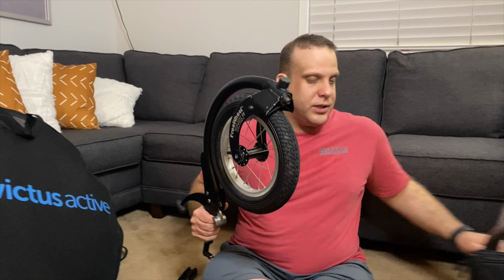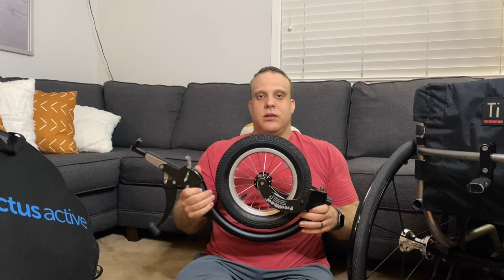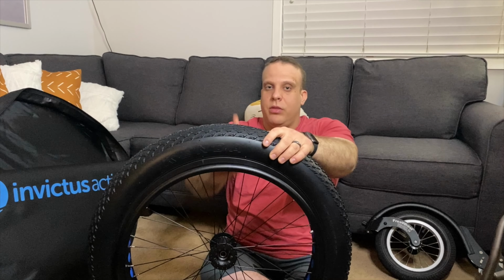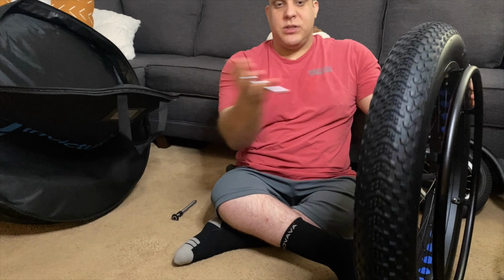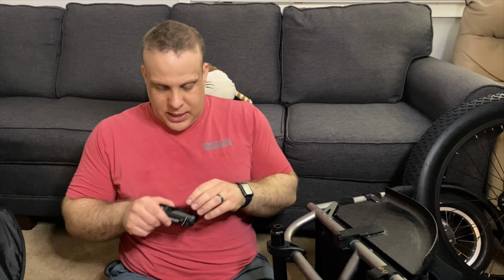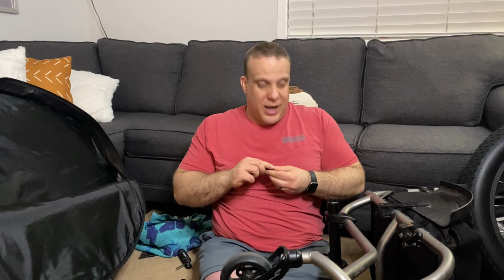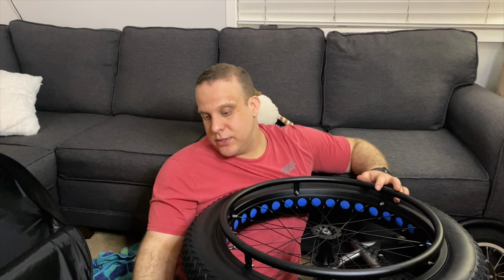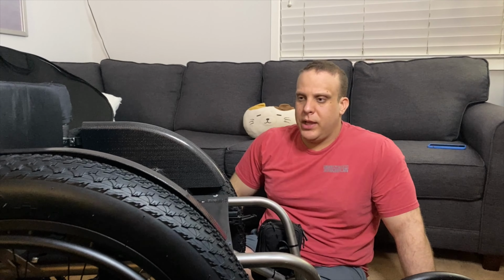Beach Wheelchair Gear Update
In this video, Kasey reviews his brand-new beach wheels for his wheelchair! 🏖️💪 He's got some awesome beach wheels from Invictus Active, a company based in the UK 🇬🇧, and he shares his first impressions.

Aside from the beach wheels, Kasey talks about the Freewheel attachment that he will pair up with his beach wheels.
Please note that the information and review provided in this YouTube video is based purely on our personal experience and opinion with the product or equipment being discussed. We want to clarify that this video is not sponsored or endorsed by any company or manufacturer.

We strongly recommend that you consult your medical team or a certified medical professional before using any adaptive medical equipment. The information provided in this video should not be taken as medical advice and is not intended to diagnose, treat, cure or prevent any medical condition.

Every individual has unique medical needs and requirements, and therefore, it is essential to seek personalized advice from a qualified medical professional. We do not assume any liability for any damages or injuries resulting from the use of the product or equipment discussed in this video.

+QUESTION - What features do you look for in wheelchair gear or equipment, and what brand do you currently use? Share your experience in the comments below!